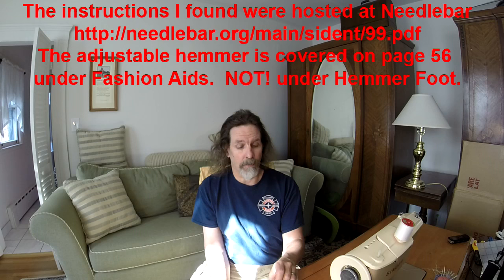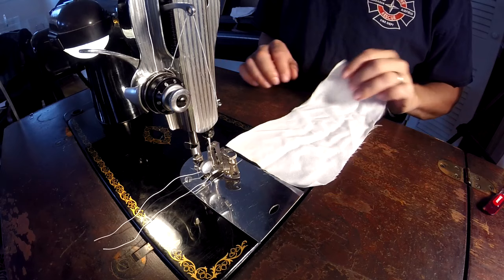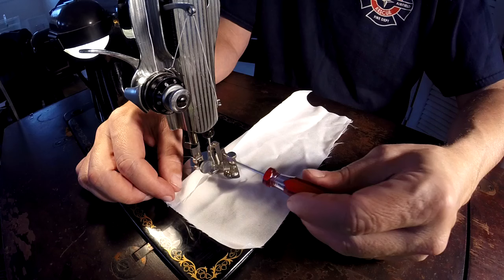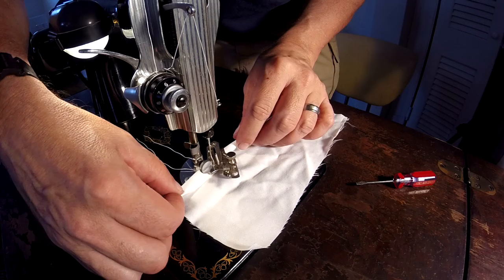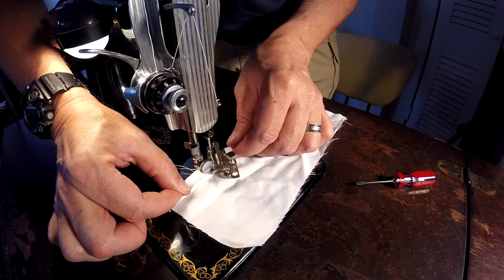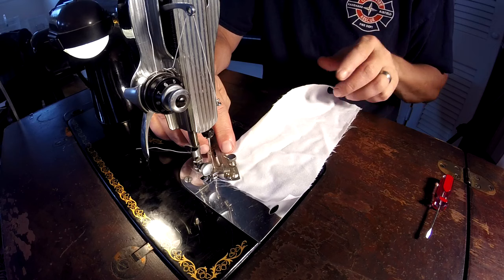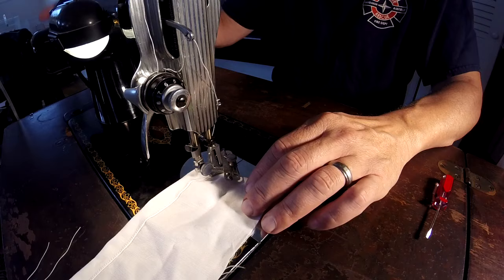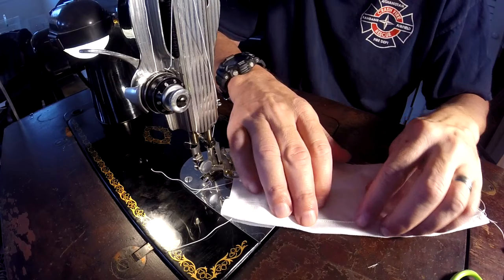Singer Adjustable Hemmer Demo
Adjustable hemmer used on a Singer Model 15-91.  Best viewed in HD.